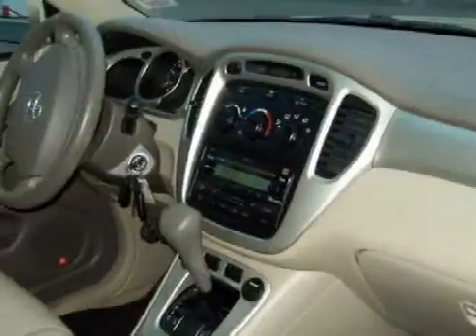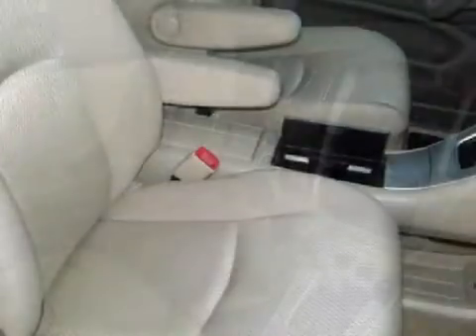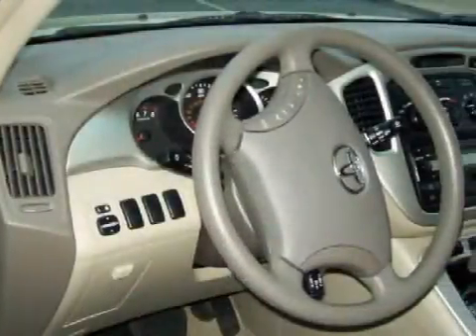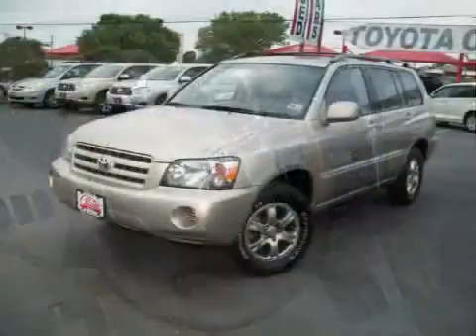Used 2006 Toyota Highlander Tyler TX 75701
Year: 2006
 Make: Toyota
 Model: Highlander
 Engine: 3.3L V-6cyl
 Trans.: Automatic
 Exterior: Tan
 Miles: 56,784
 Interior: Tan